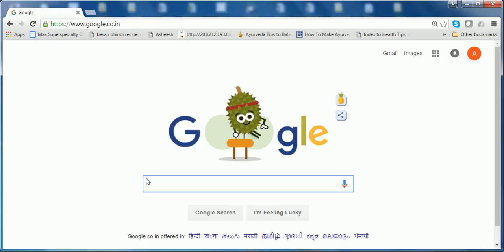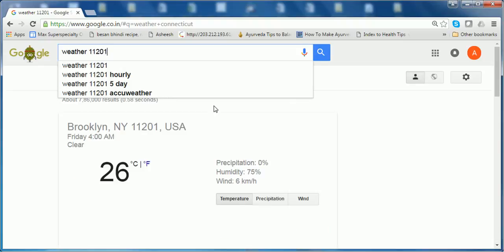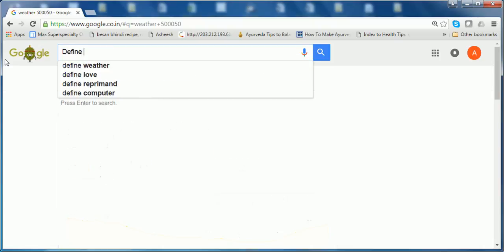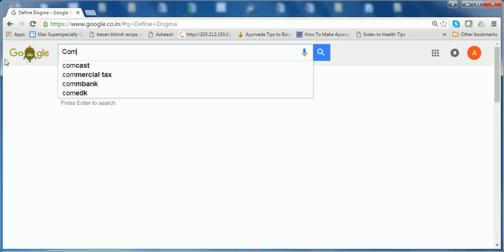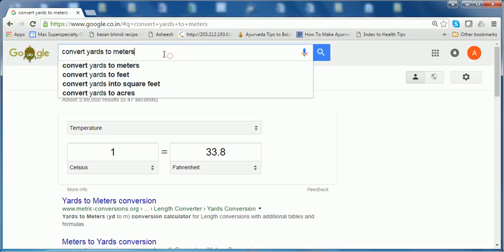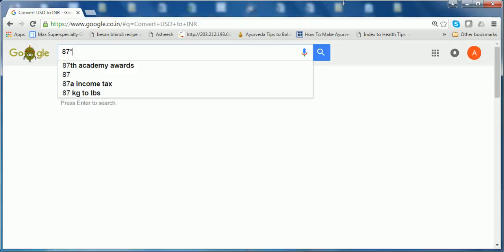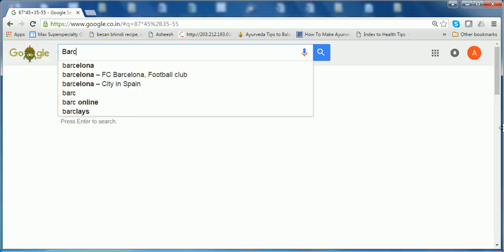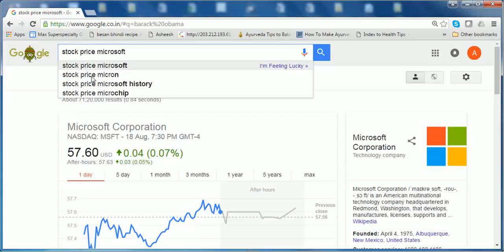Google Power Searches that you did not know - Part 1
Google Power Search
Some of the uses that I show you in this video are
1. Checking weather
2. Use as calculator
3. Unit converter
4. To know about people or places
5. Check stock price